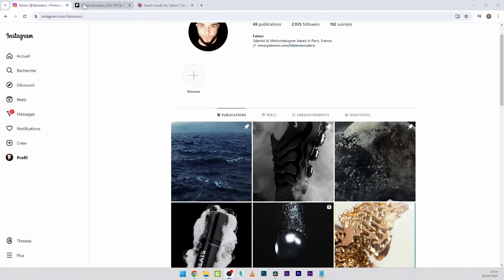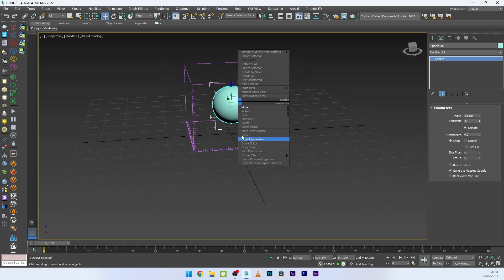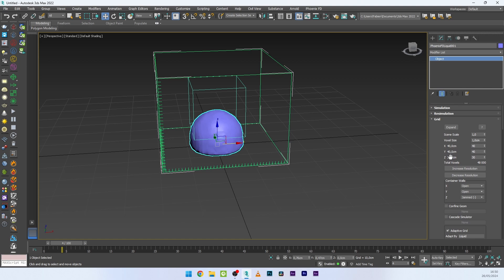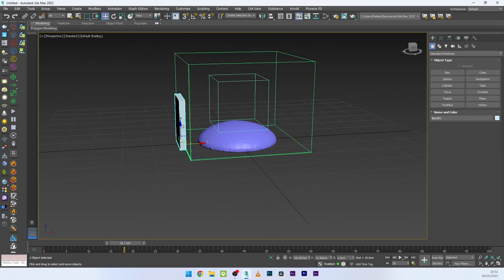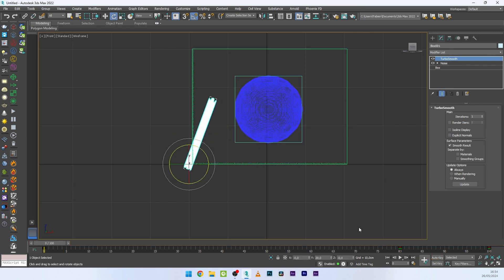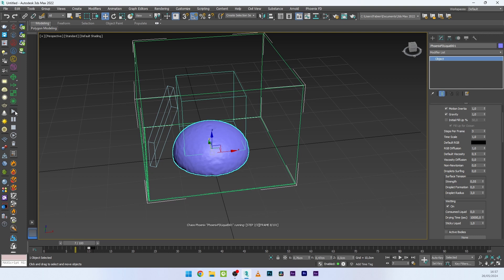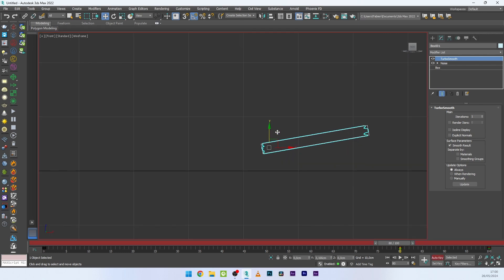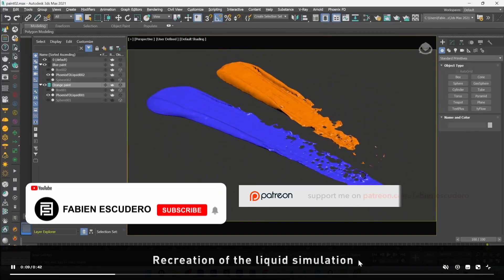Paint smear simulation | 3dsmax x Phoenix Tutorial